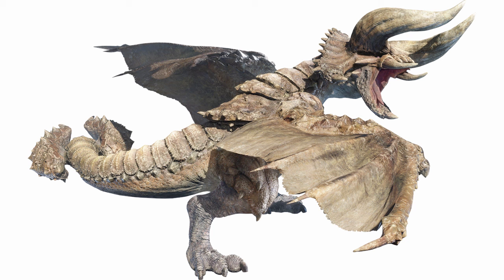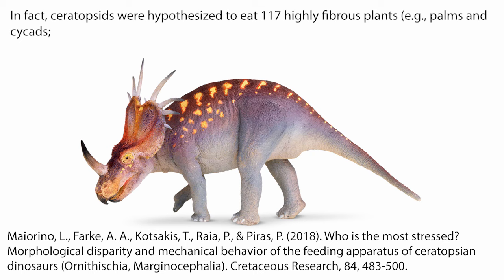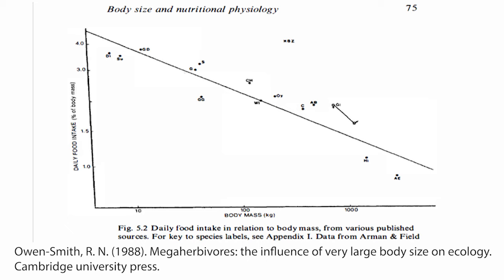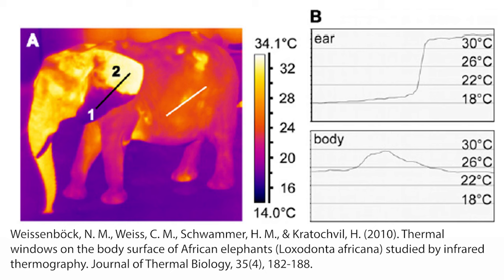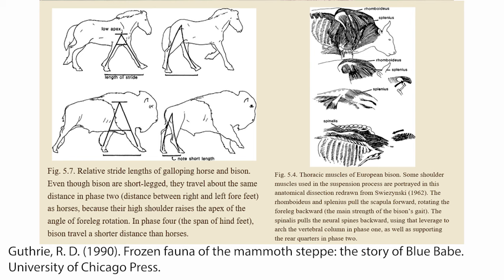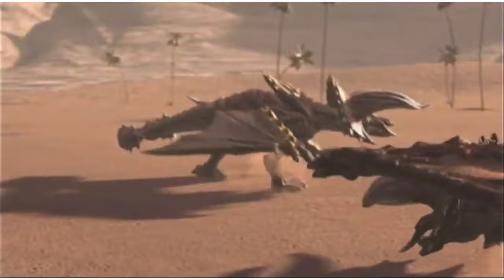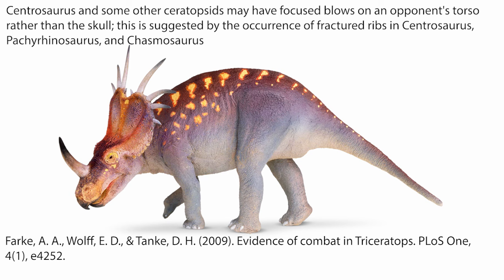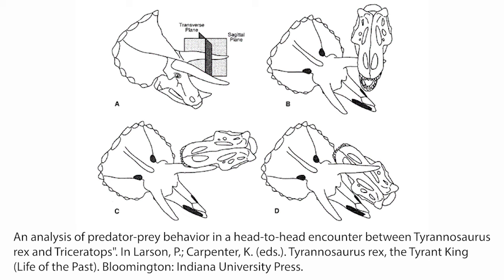Wyvern Ecology : Monoblos and Diablos in Monster Hunter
With everyone readying up to take on Diablos in MH: Rise in a few weeks, get to know both your target and his family tree in the latest video to explore the great beasts of Monster Hunter. Find out more about Monoblos and Black Diablos, especially why she seems so damn angry.